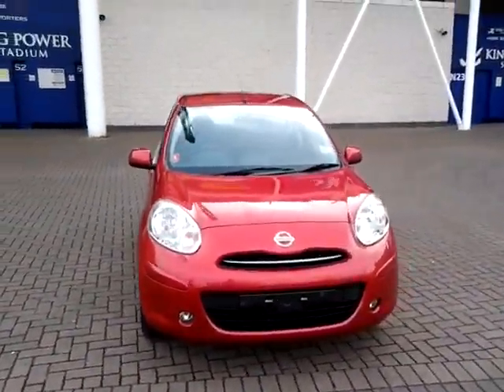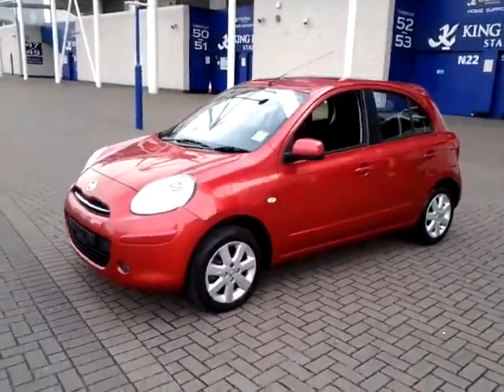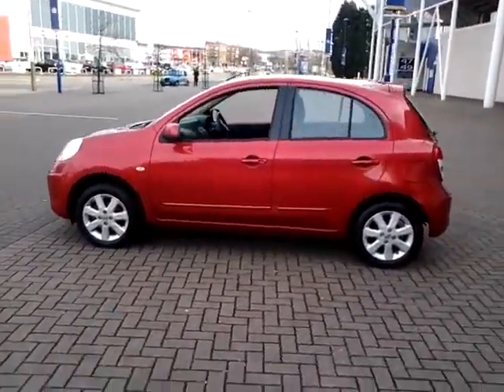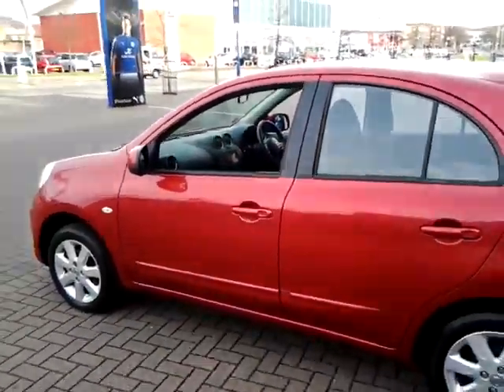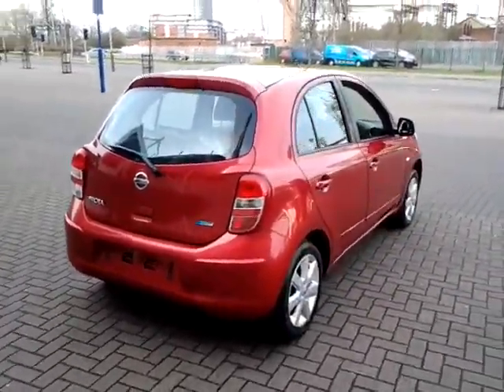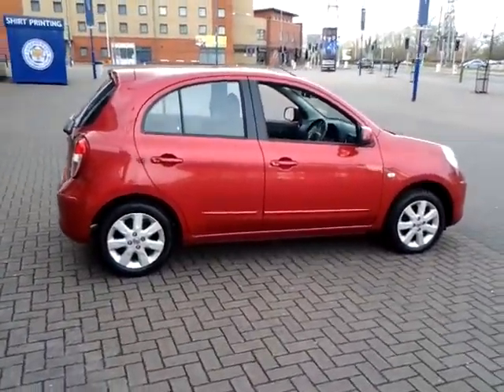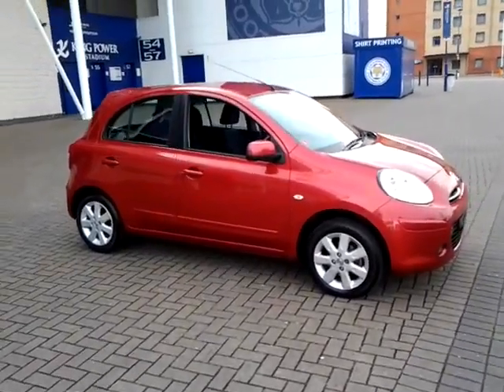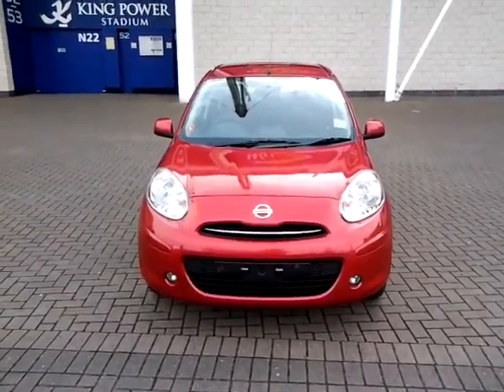USED NISSAN MICRA 1.2 ACENTA FN11KVH £6500 STURGESS HYUNDAI